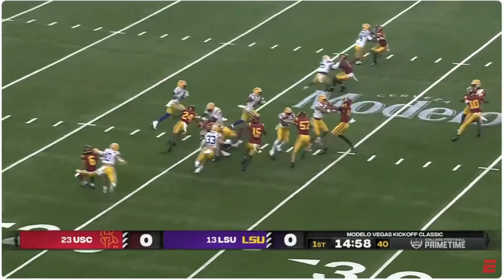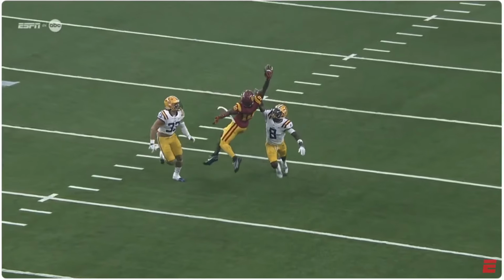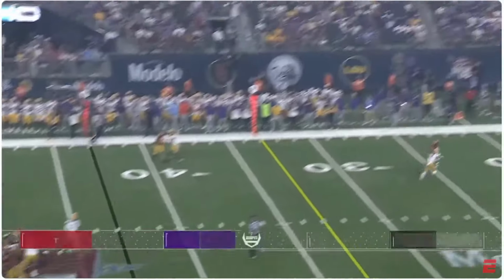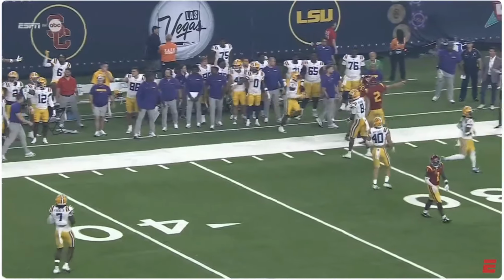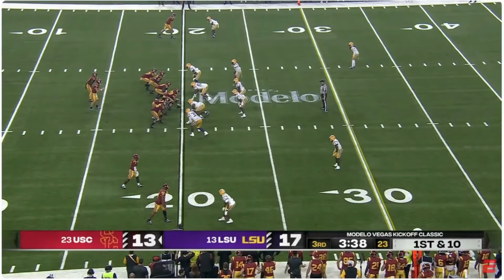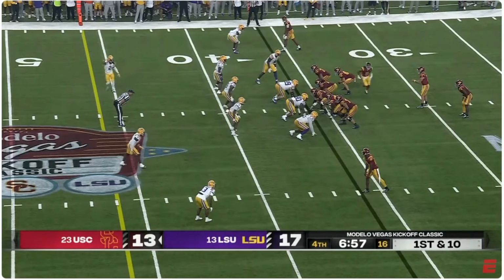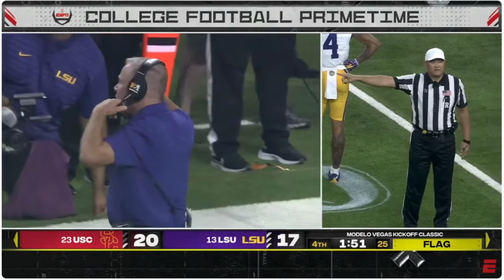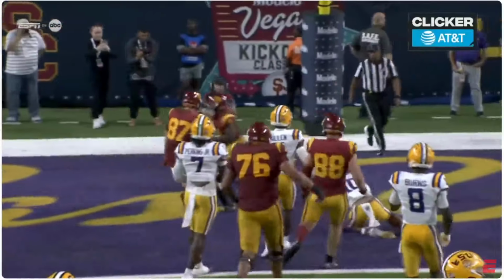USC Shocks LSU in a Thrilling 27-20 Victory In VEGAS! | College Football Highlights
USC Trojans pull off a nail-biting 27-20 win against the LSU Tigers! The game was a rollercoaster of emotions with both teams battling it out until the final whistle. Relive the action-packed moments as USC secures a crucial victory in this early season matchup. From game-changing plays to standout performances, this is a must-watch for any college football fan.